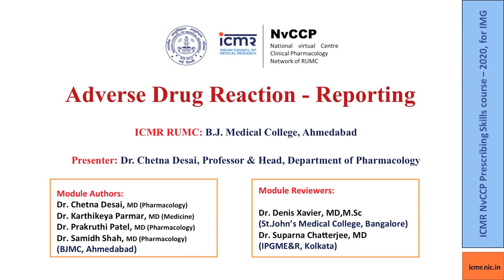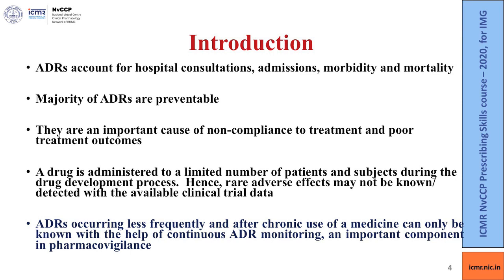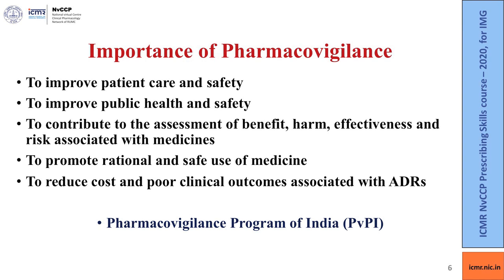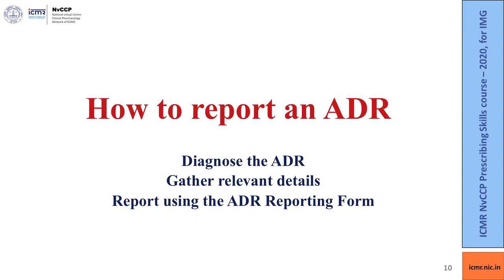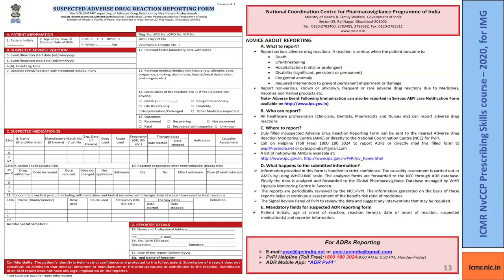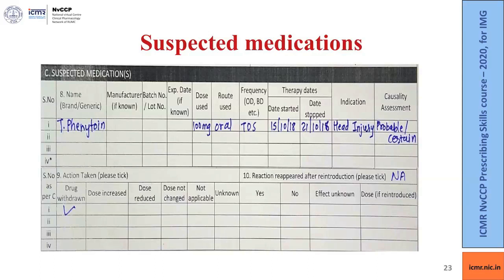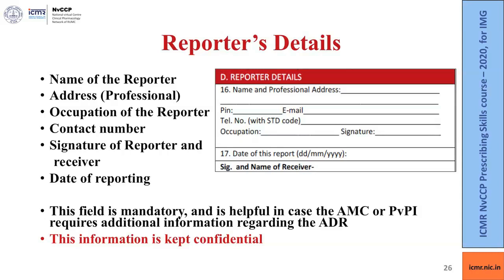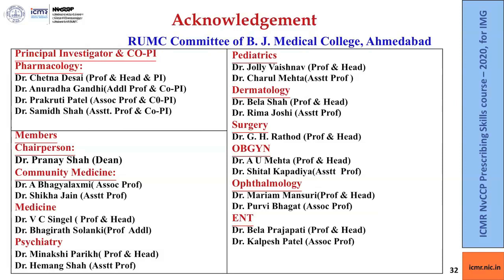Adverse Drug Reaction - Reporting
The following video is Module 17 video on “Adverse Drug Reaction - Reporting” of the ICMR NvCCP Prescribing Skills Course 2020, for Indian Medical Graduates by Prof. Chetna Desai, BJMC, Ahmedabad